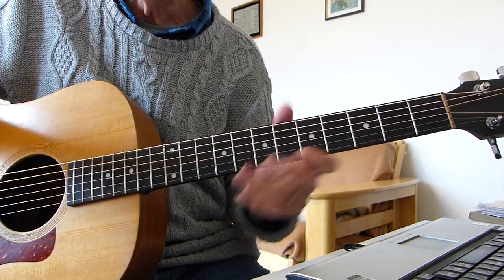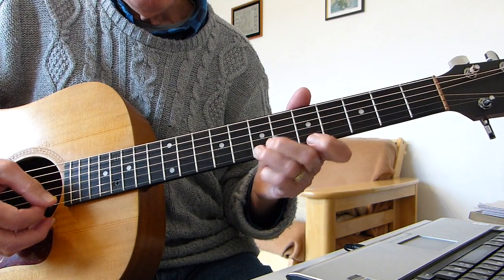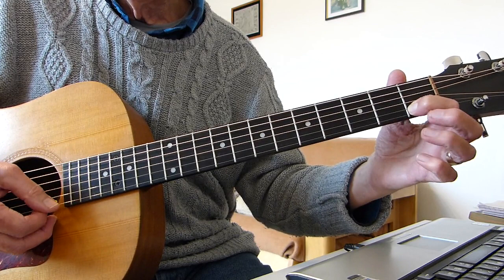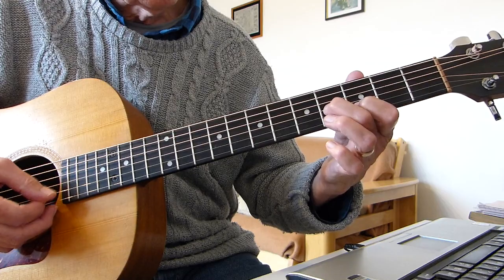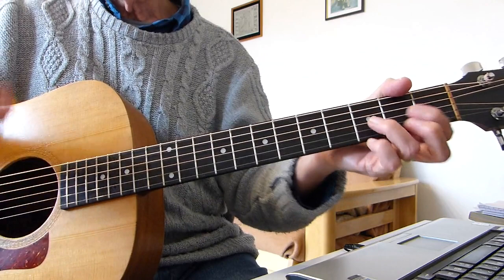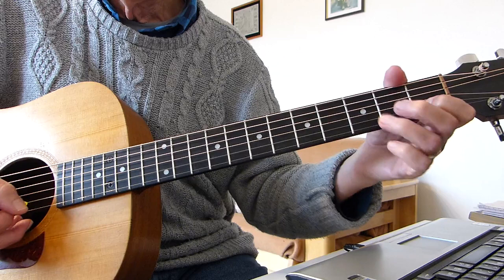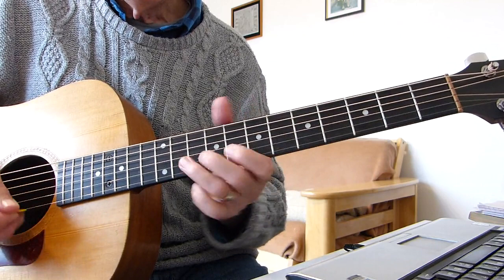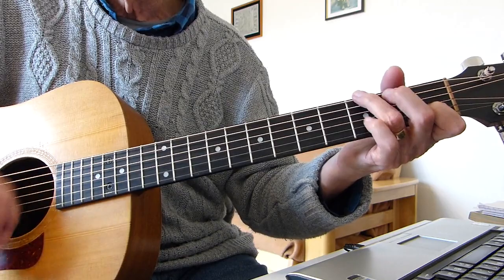The Young Ones - Cliff Richard And The Shadows - Guitar Lesson